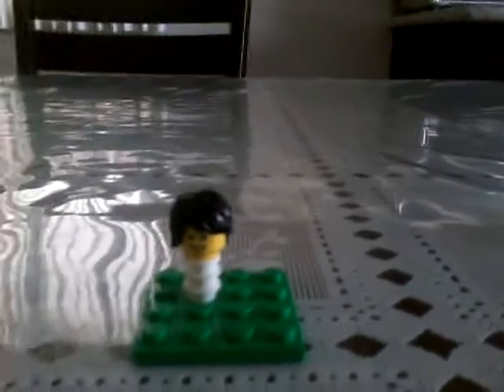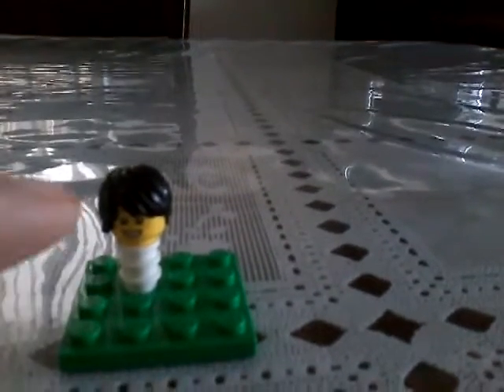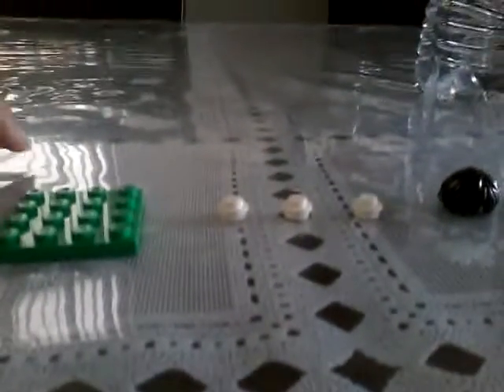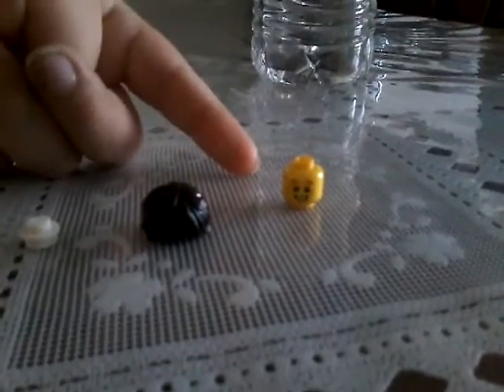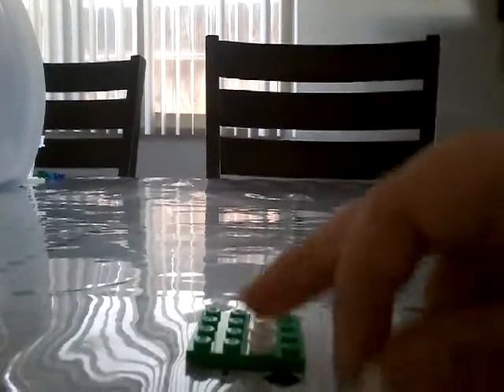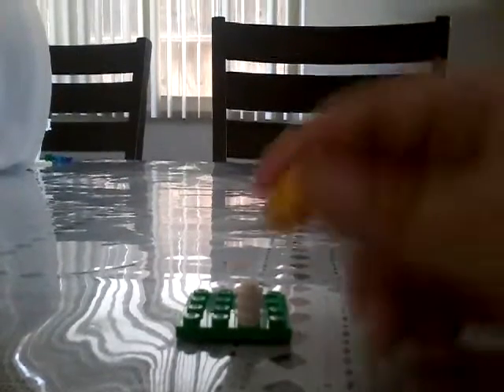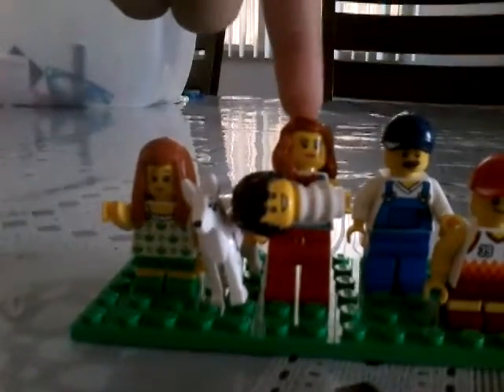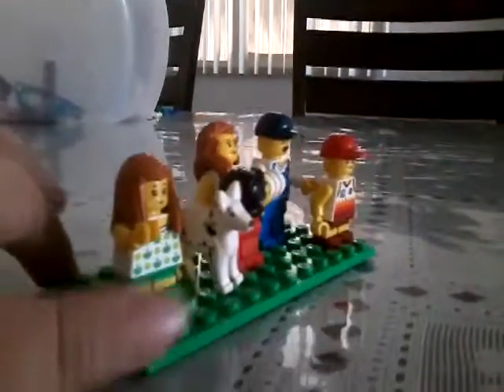How to Make a Lego Baby